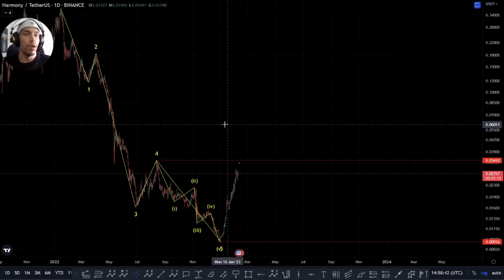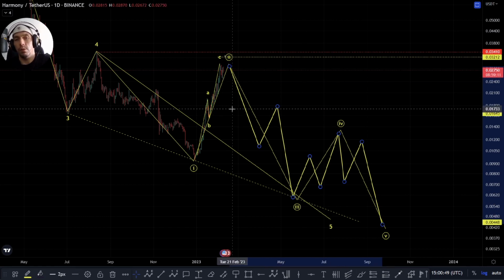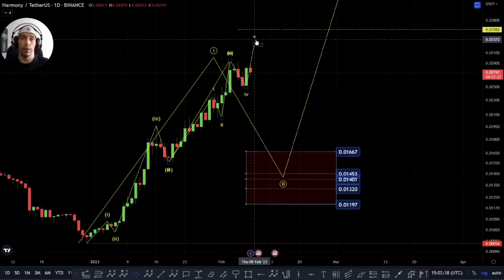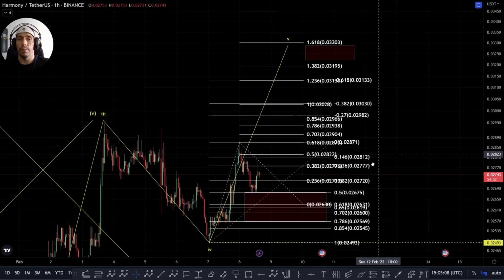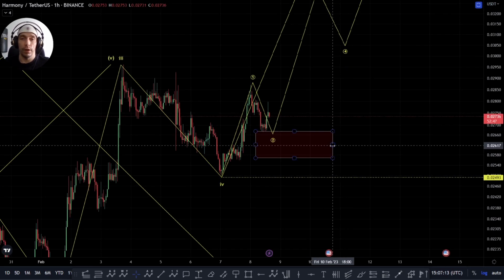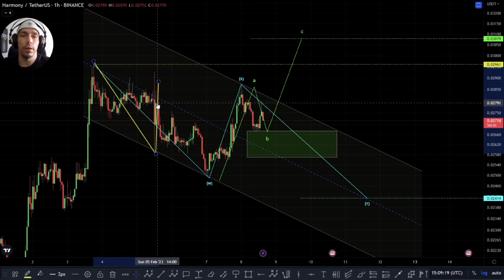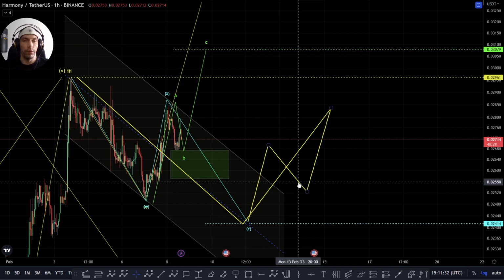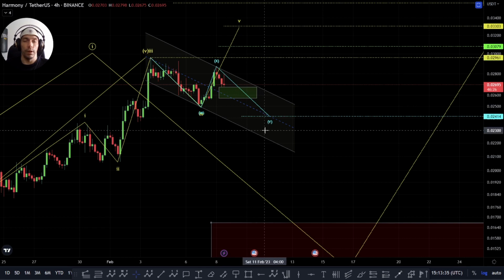⚠️STILL GOT GAINS? Harmony ONE Price UPDATE - Technical Analysis and Elliott Wave Analysis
👉 Trading View.